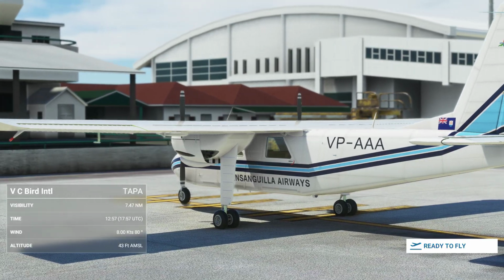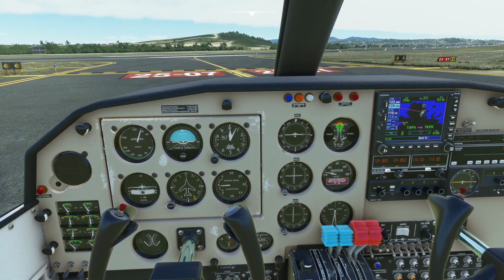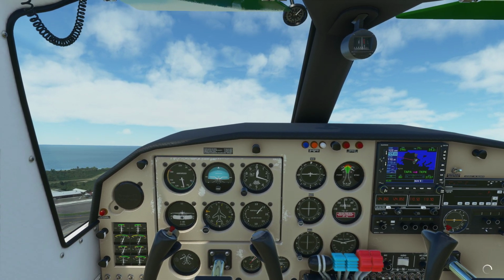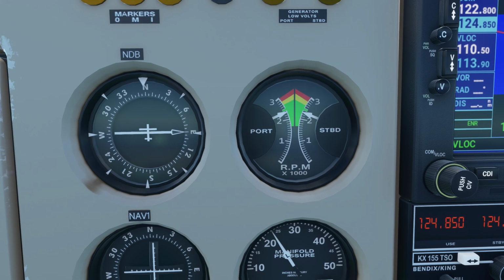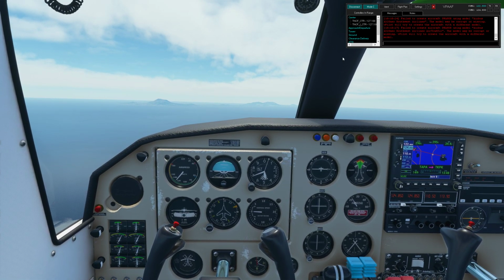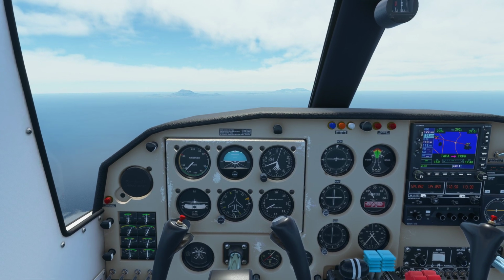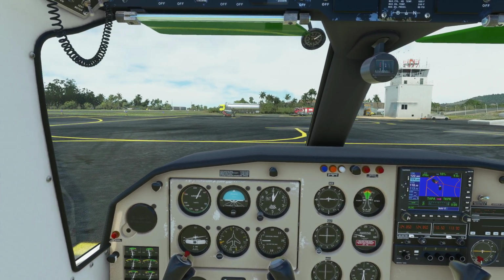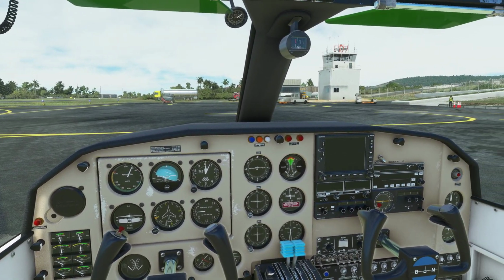Flight Simulator 2020 - Flight from Antigua to Nevis in the Britten-Norman BN-2 Islander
Flight from VC Bird International Airport on Antigua to Vance W. Amory International Airport on the island of Nevis. Flying the Britten-Norman BN-2 Islander from TransAnguilla Airways, registration VP-AAF.

Should out to Lexuz2020 for his awesome sceneries for both of these airports!